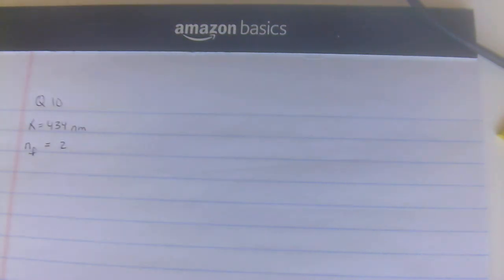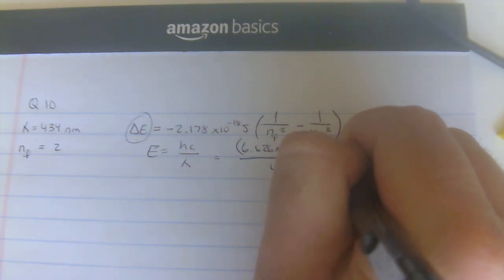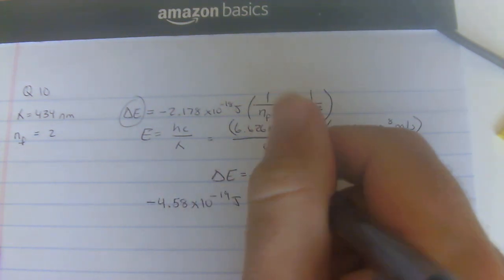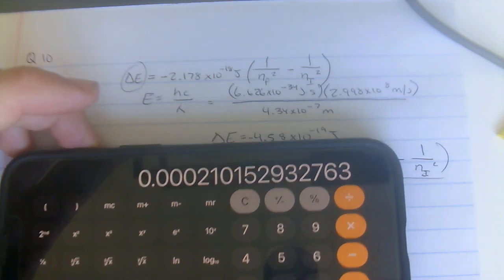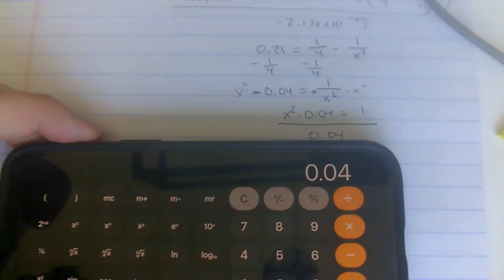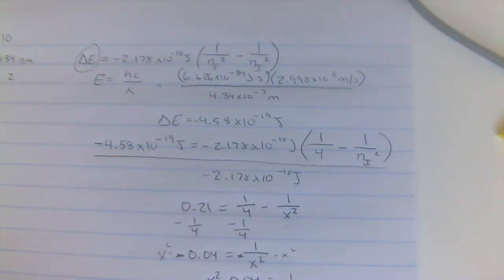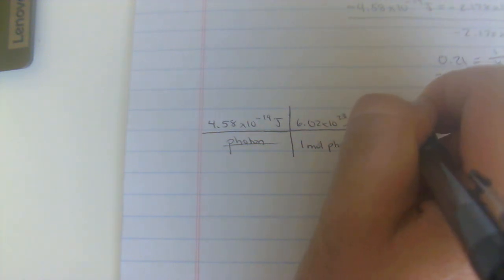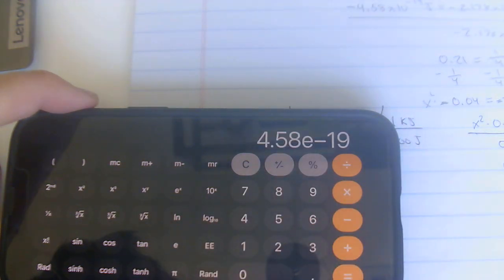WIN 20230828 09 02 41 Pro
Question 10 Help